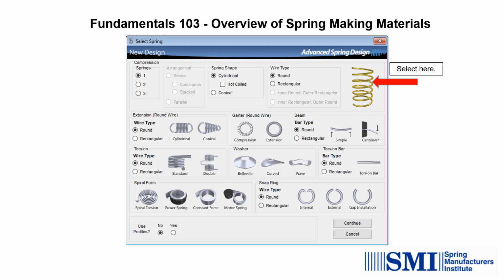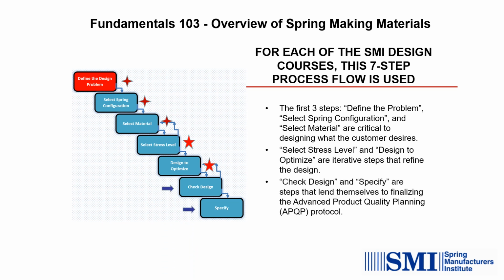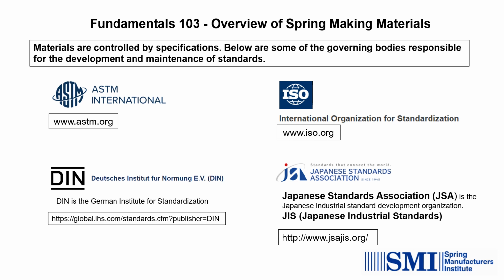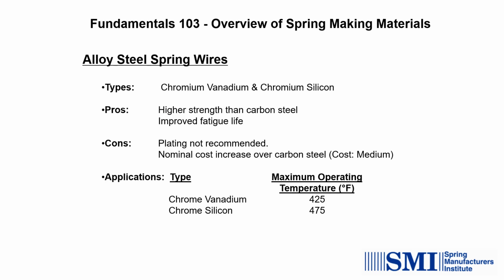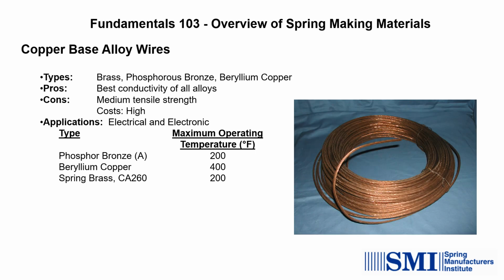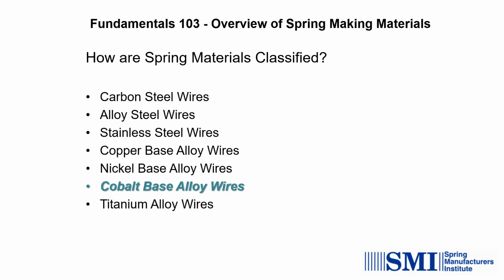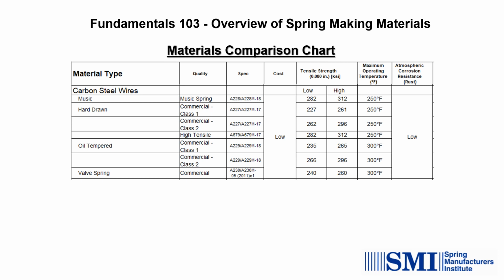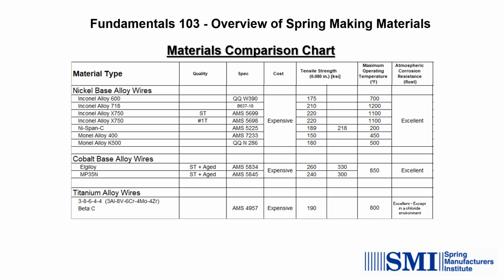SMI Fundamentals 103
Spring Fundamentals 103 is the second in a series of fundamental training modules for those who are new to the spring industry. The class serves as an introductory class, describing the different types of materials used to produce springs.